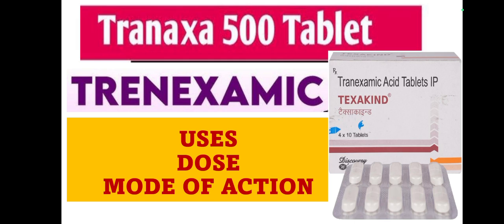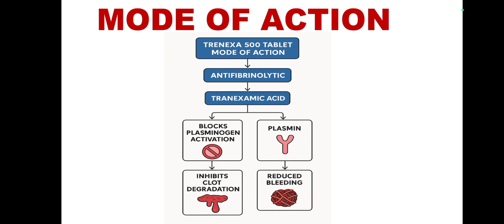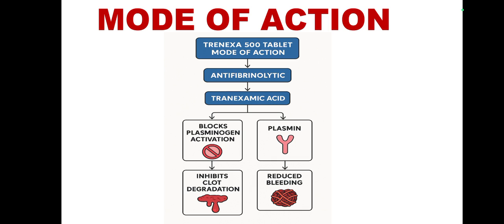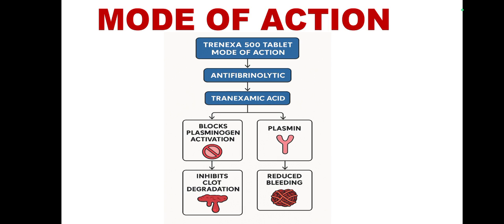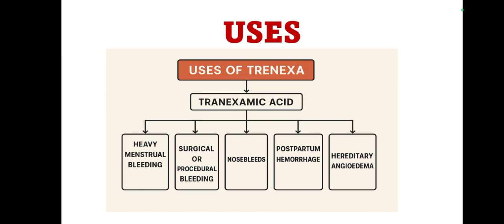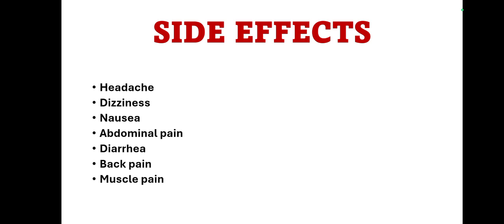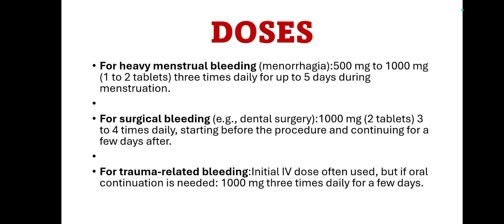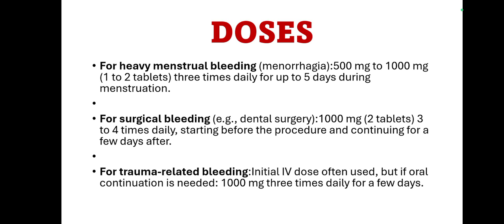Trenexa 500mg tablet#uses#mode of action#side effects#uses#trenexamic acid#bleeding management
Trenexa 500mg tablet#uses#mode of action#side effects#uses#trenexamic acid#bleeding management#viralvideo#medical